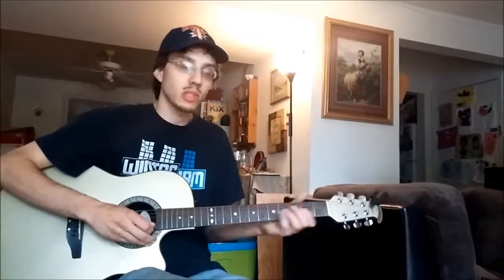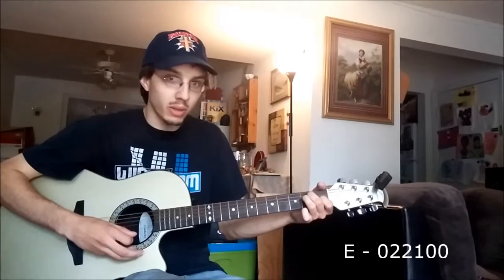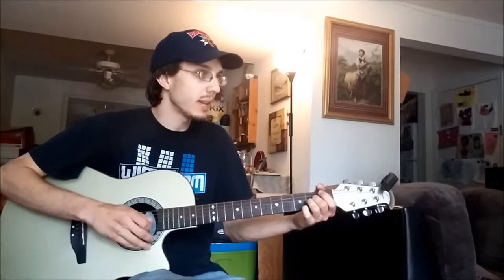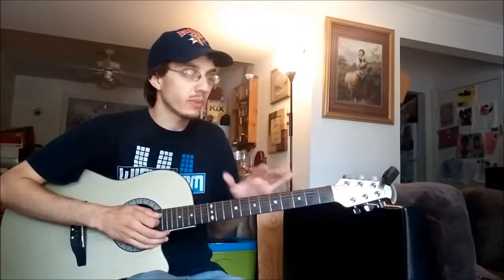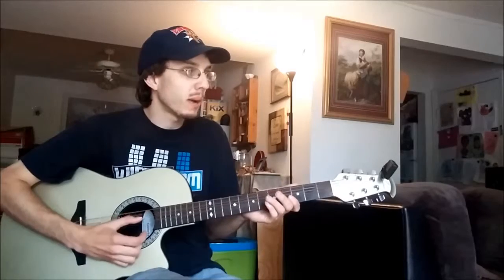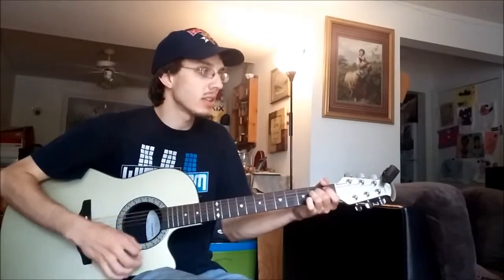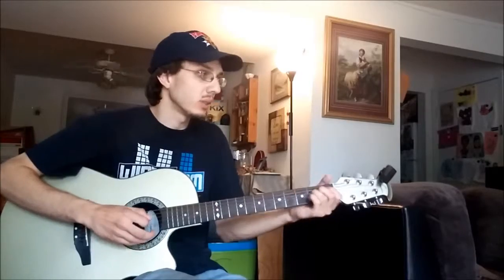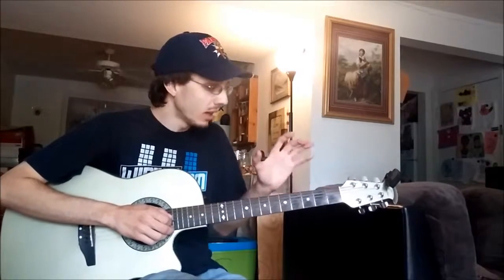There is Power - Lincoln Brewster (Guitar Tutorial)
Lincoln Brewster's "There is Power" song. Changed to key of E for easier vocals and chord switching.

REMINDER - Transpose chord sheet up 2 half steps (+2) for key E